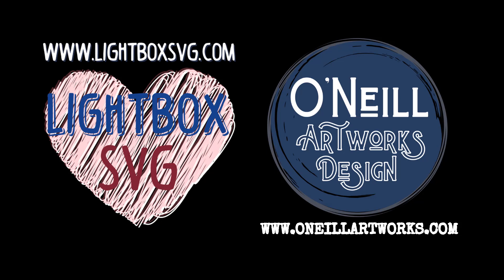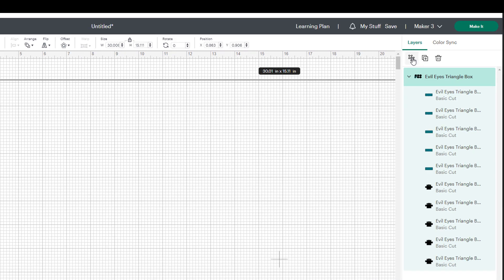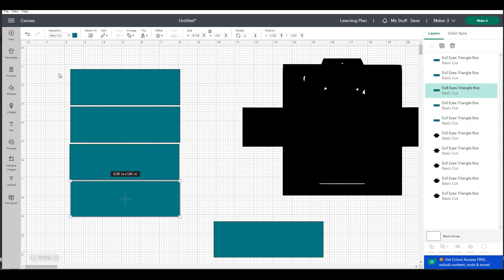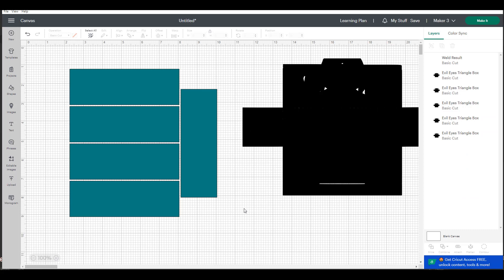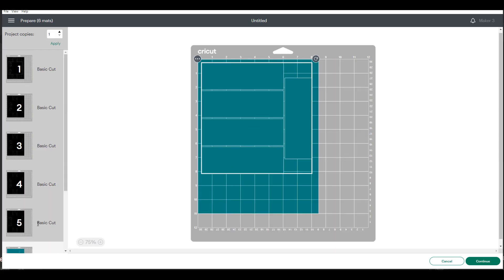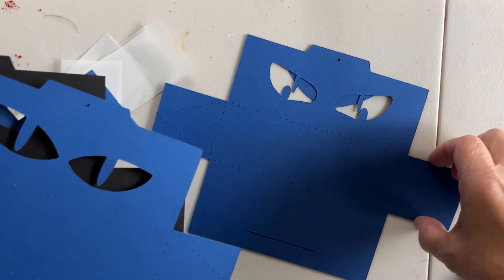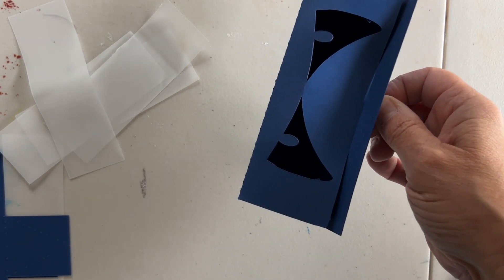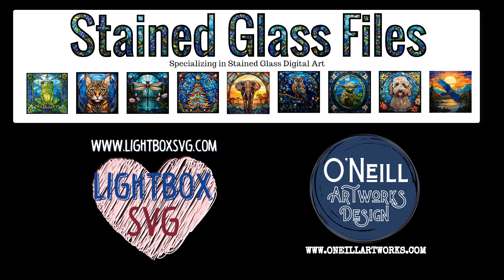Floating Spooky Eyes SVG for Cricut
In this video I show you how to use the SVG file that's provided to create these amazingly cool Floating Spooky Eyes.